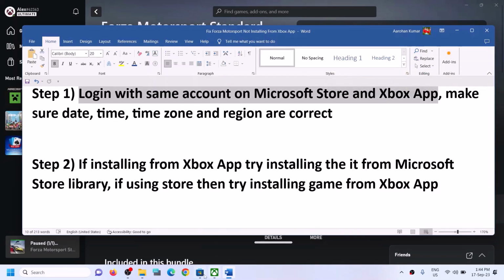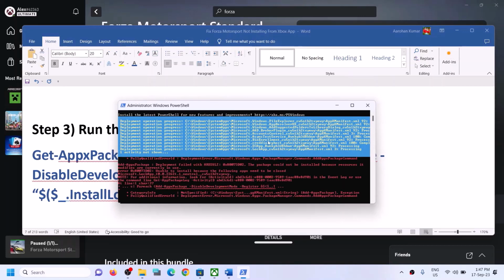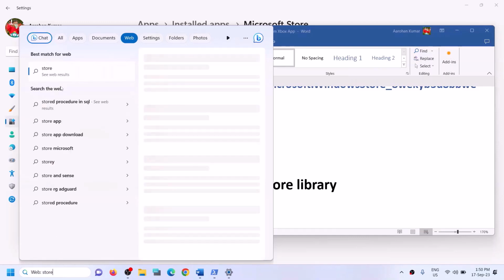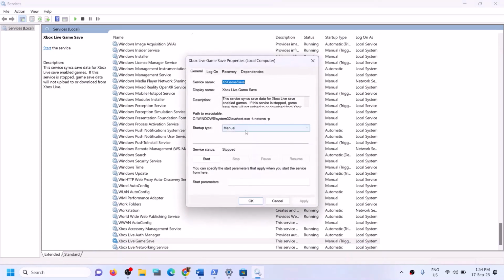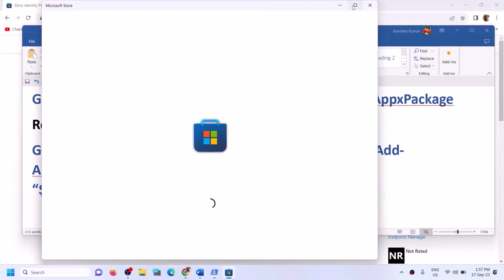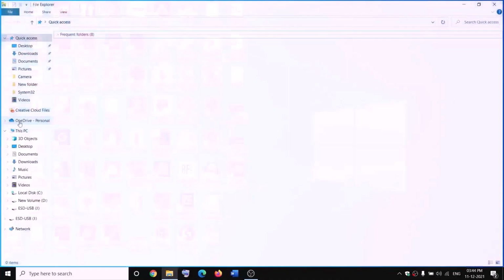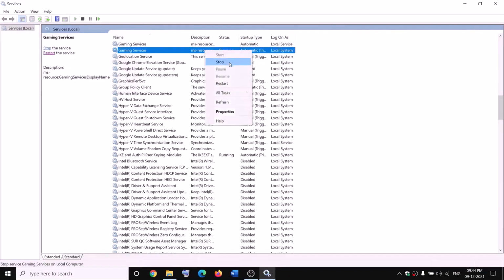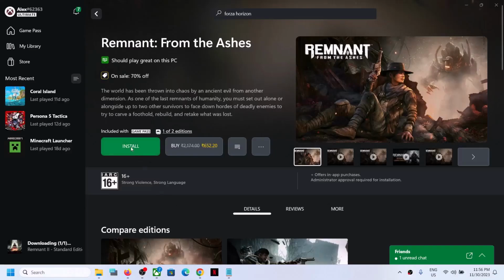Fix Remnant From The Ashes Not Installing On Xbox App/Microsoft Store On Windows 11/10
Fix Remnant From The Ashes Game Not Downloading/Installing/Updating On Microsoft Store/Xbox App On Windows 11/10 PC
C:\Users\Username\AppData\Local\Packages\Microsoft.WindowsStore_8wekyb3d8bbwe
Install Gaming service:
start ms-windows-store://pdp/?productid=9MWPM2CQNLHN
Step 8) Start all these services
IP Helper
Gaming services
Windows Update